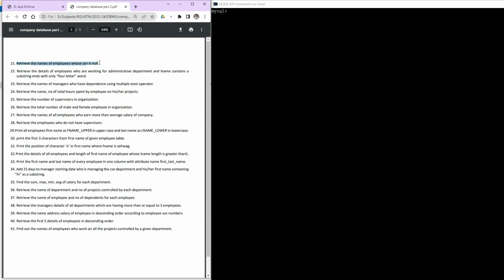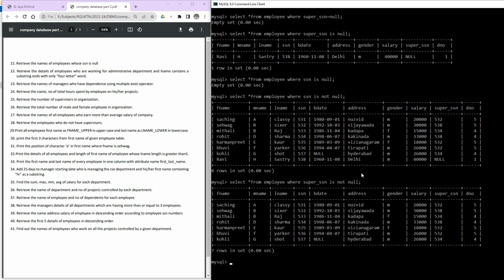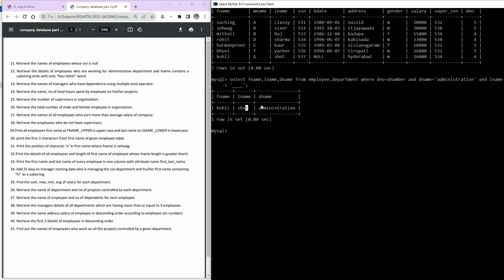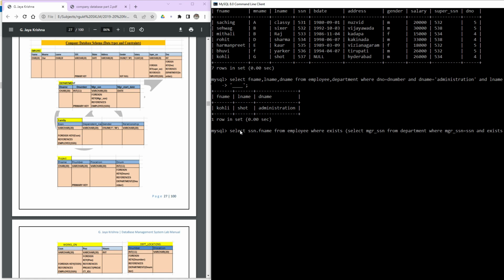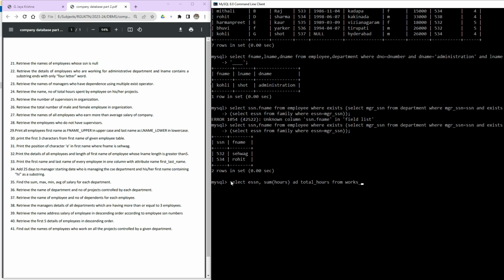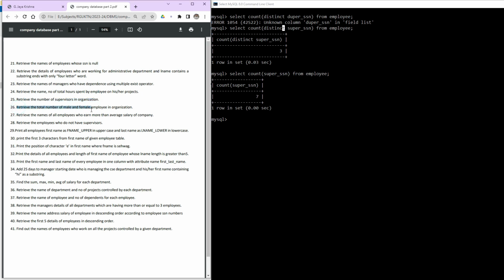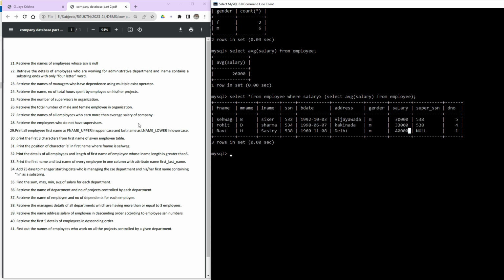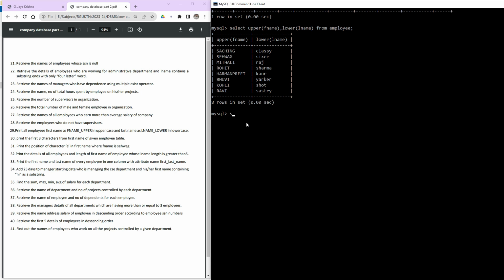41 | DBMS | SQL | Company Database Queries | Solved Questions | Examples - Part 3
Welcome to Part 3 of our DBMS and SQL series focusing on company database queries! In this video, we delve into practical examples and solved questions to help you master SQL query techniques for company databases. Whether you're preparing for exams or enhancing your SQL skills, this tutorial provides clear explanations and step-by-step solutions.

🔍 What You'll Learn:

Solved examples of SQL queries for company databases.
Practical applications of SQL in querying and managing company data.
Essential concepts and techniques for database management systems (DBMS).
Tips and strategies for solving complex SQL queries efficiently.

21. Retrieve the names of employees whose ssn is null
22. Retrieve the details of employees who are working for administrative department and lname contains a substring ends with only “four letter” word.
23. Retrieve the names of managers who have dependence using multiple exist operator.
24. Retrieve the name, no of total hours spent by employee on his/her projects.
25. Retrieve the number of supervisors in organization.
26. Retrieve the total number of male and female employee in organization.
27. Retrieve the names of all employees who earn more than average salary of company.
28. Retrieve the employees who do not have supervisors.
 29.Print all employees first name as FNAME_UPPER in upper case and last name as LNAME_LOWER in lowercase.
30. print the first 3 characters from first name of given employee table.

📚 Why This Video Matters:
Understanding SQL queries is crucial for anyone working with databases, from students to professionals. This video equips you with the knowledge and skills to tackle real-world challenges using SQL in company database scenarios.

💡 Who Should Watch:

Students and learners preparing for DBMS or SQL exams (like GATE).
SQL beginners looking to enhance their query writing skills.
Database administrators and developers interested in practical SQL applications.

If you found this video helpful, please give it a thumbs up, subscribe to our channel for more DBMS and SQL tutorials, and share it with others who might benefit from it!